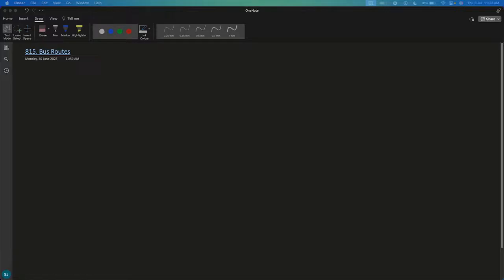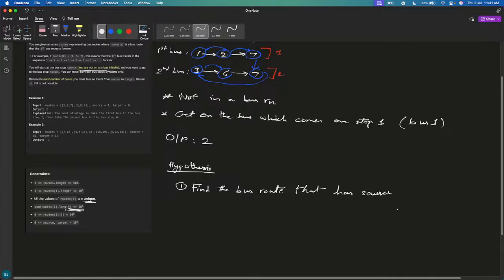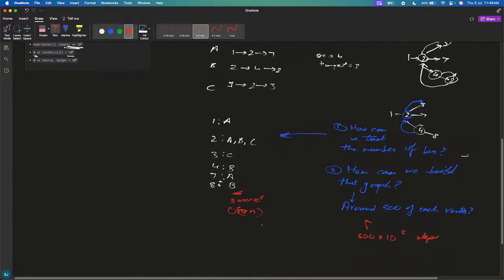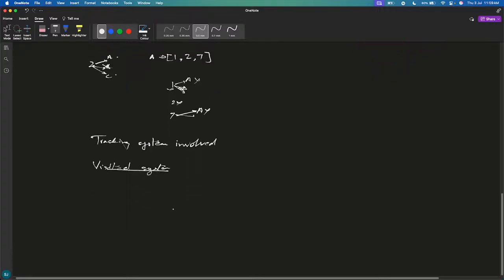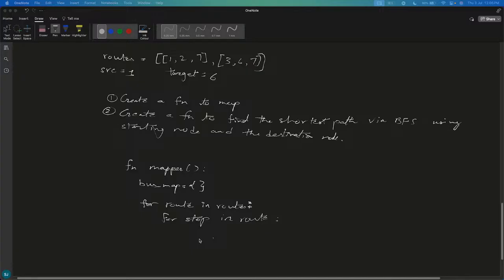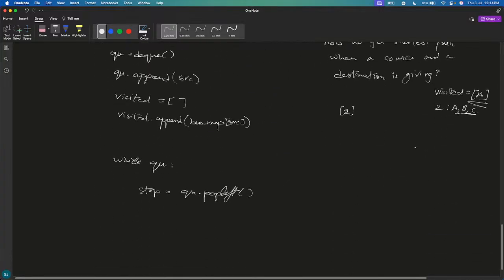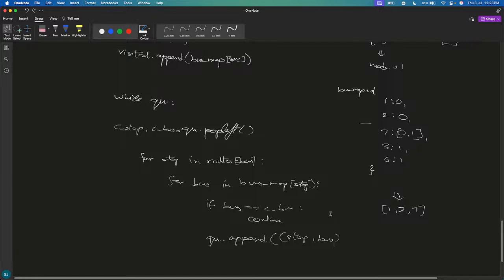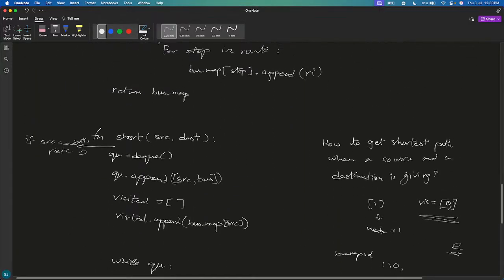Leetcode #1 : DP - Bus Routes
Solving LC like a dev